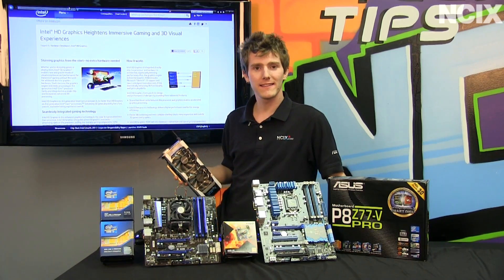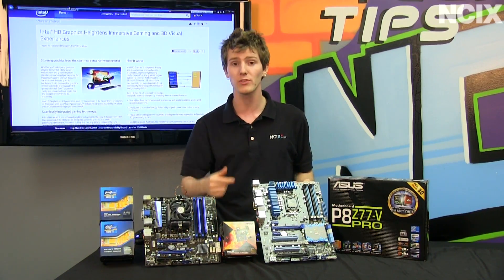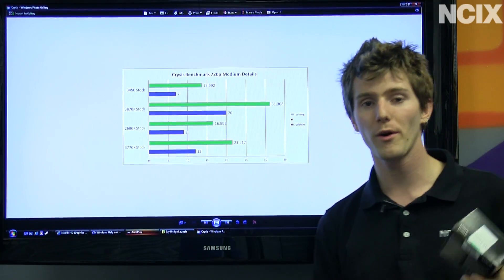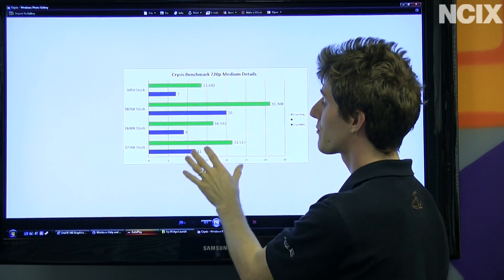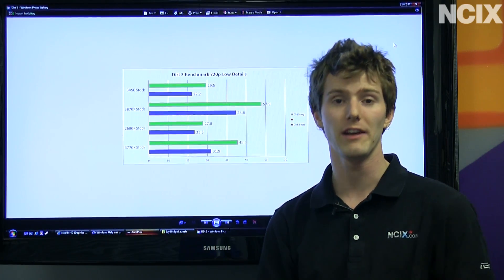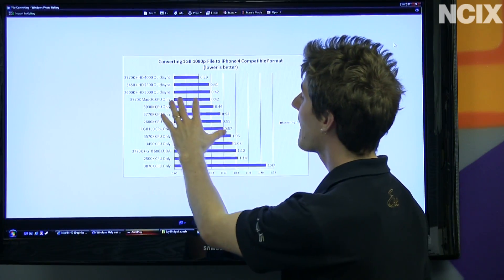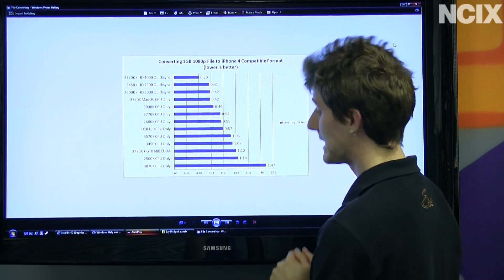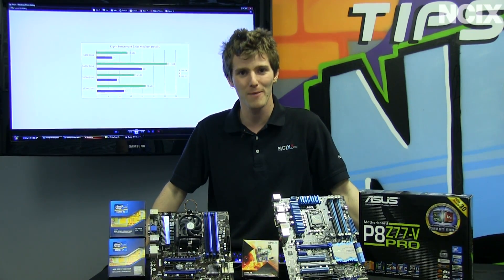Integrated Graphics IGP Showdown Intel Ivy Bridge versus AMD Llano APU NCIX Tech Tips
Intel vs AMD! Entry level casual gaming performance is very important to many users. This test seeks to demonstrate which solution is better.